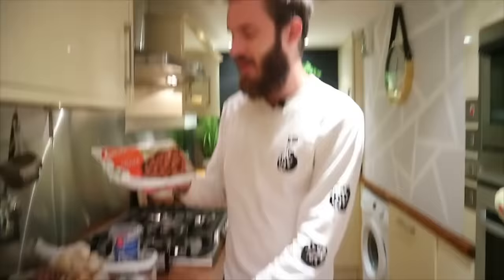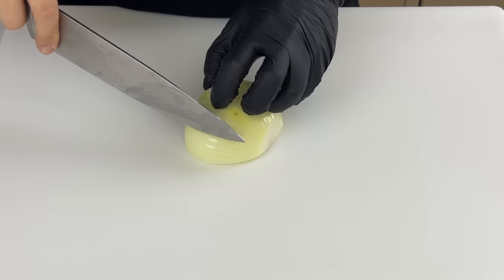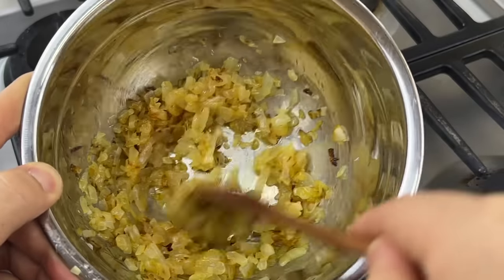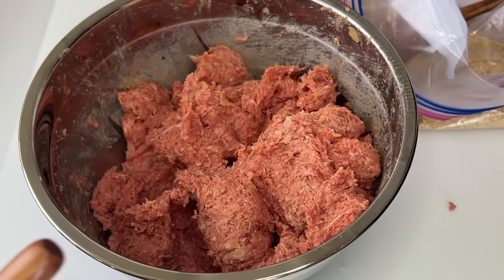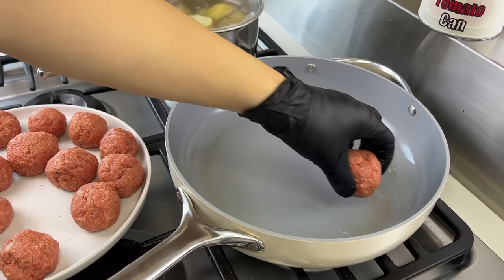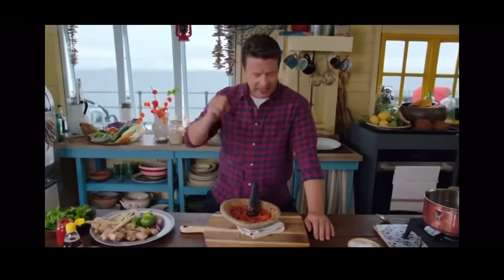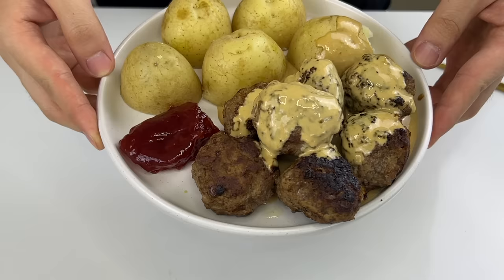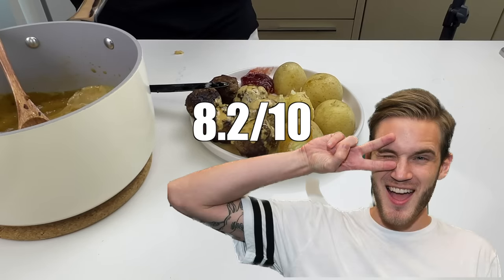Following Instructions from PewDiePie (Swedish Meatballs)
Chapters:
0:00 Intro
1:12 Prep
2:46 Meatballing
4:51 Searing
5:34 Sauce
6:18 Assembling
7:13 IG comments
7:31 Taste Test

👓 "Midnight Lovers"l by Kicktracks
fanlink.to/midnightlovers

fanlink.to/kicktracks